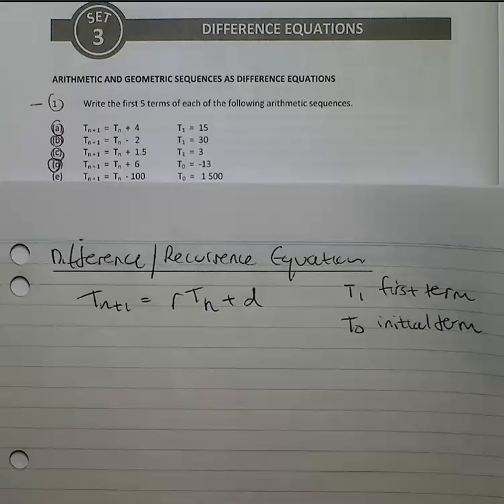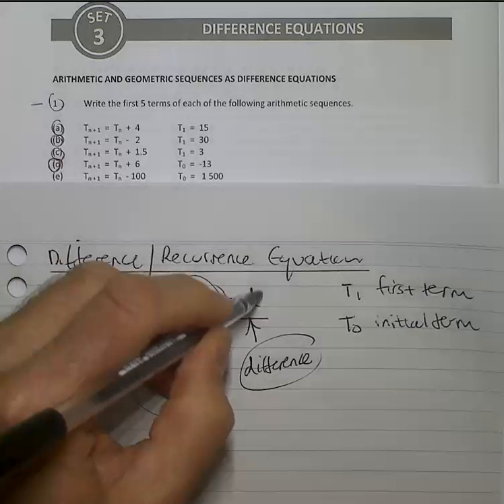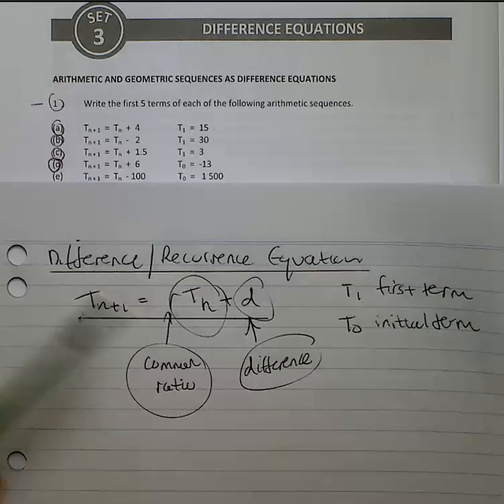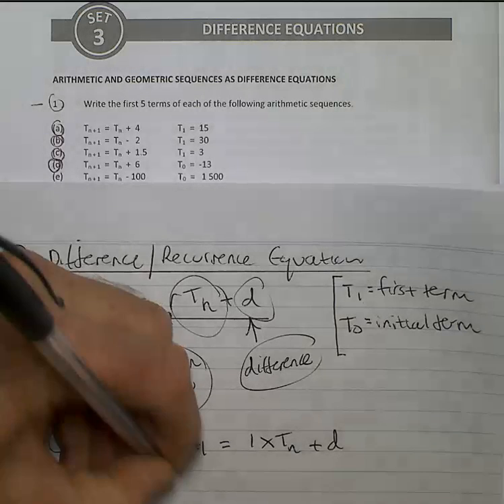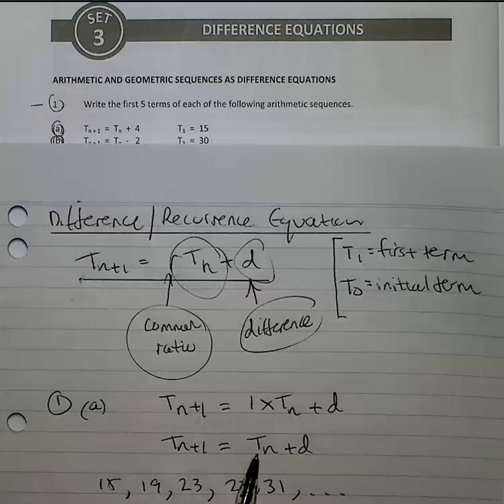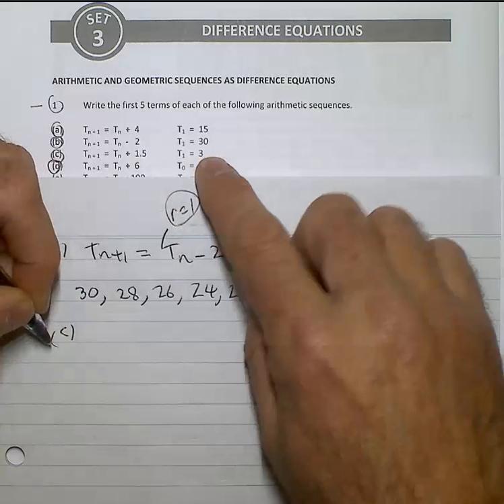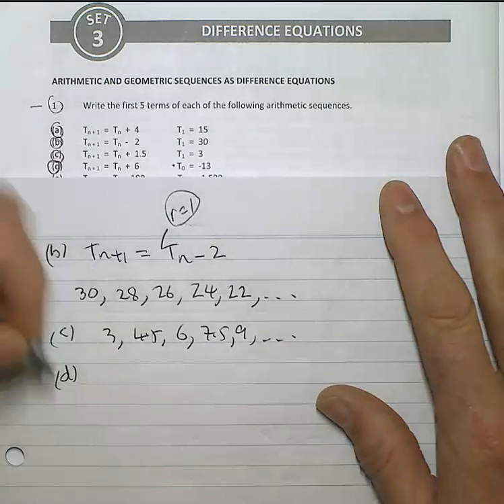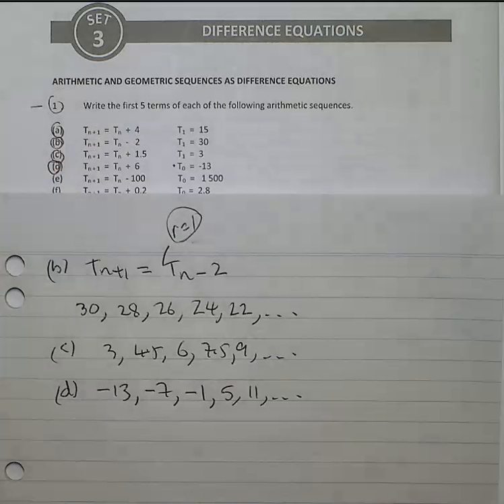S and S Set 3 1